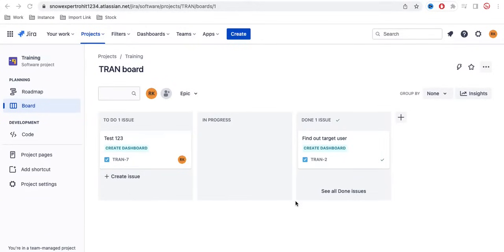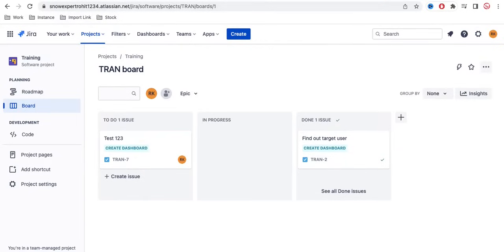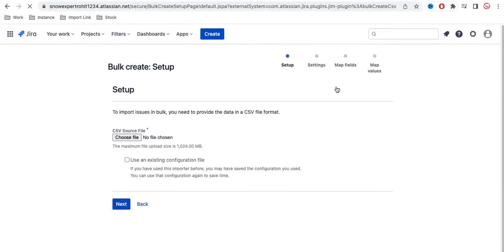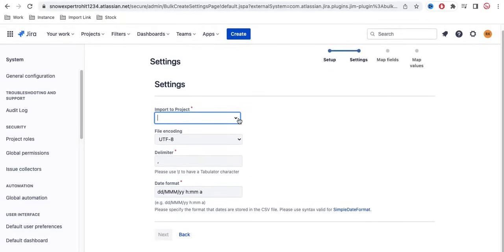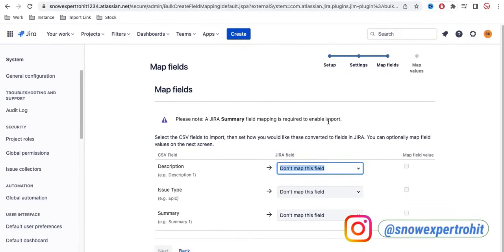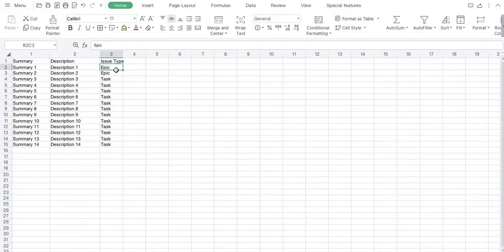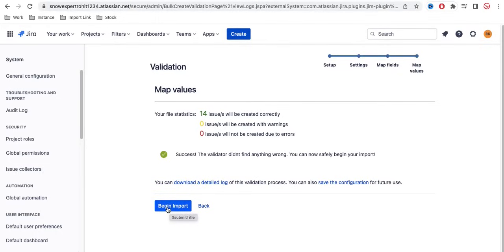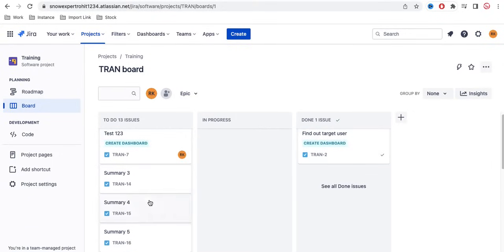Bulk Create JIRA Tickets from CSV - Jira Tutorial 2023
Welcome to this Jira tutorial where we will show you how to bulk create Jira tickets from a CSV file.

Creating multiple Jira tickets can be time-consuming and tedious if done manually. Fortunately, Jira provides a way to create tickets in bulk using a CSV file. This method is efficient and can save you a lot of time.

In this tutorial, we will guide you through the process of creating a CSV file with the necessary fields and formatting for bulk ticket creation. We will also show you how to map the fields in the CSV file to the corresponding fields in Jira.